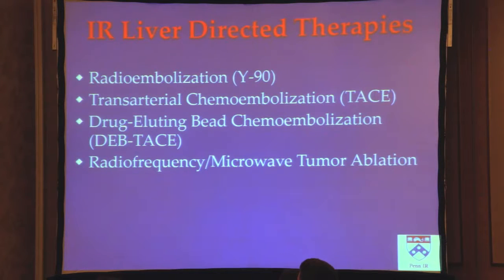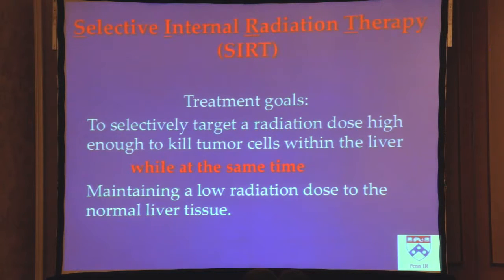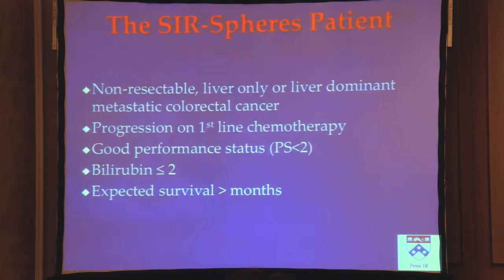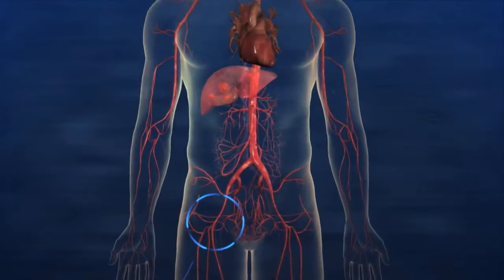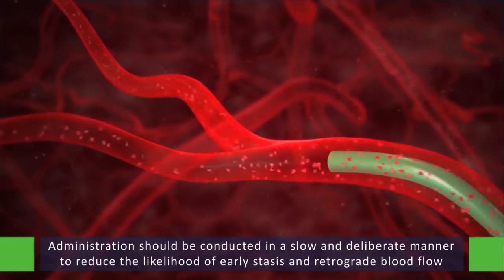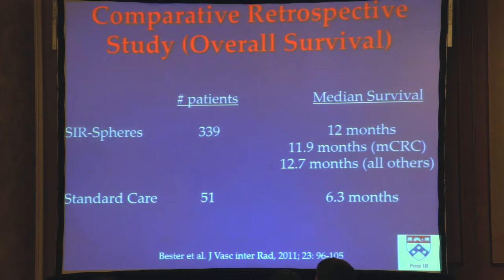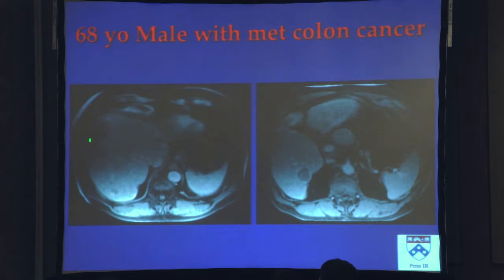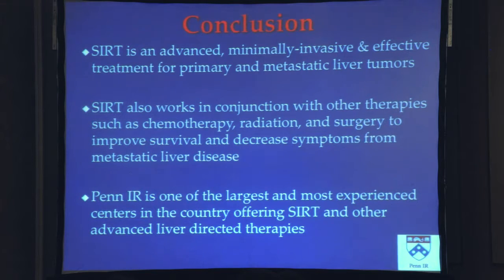Treating cancer through a pinhole without surgery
If you have primary liver cancer or have cancer that has spread to the liver, than minimally invasive liver directed therapy may be suitable for you.